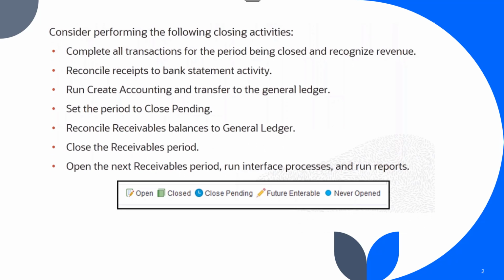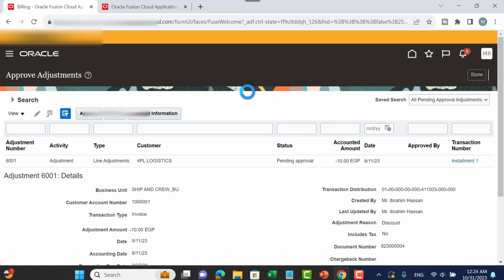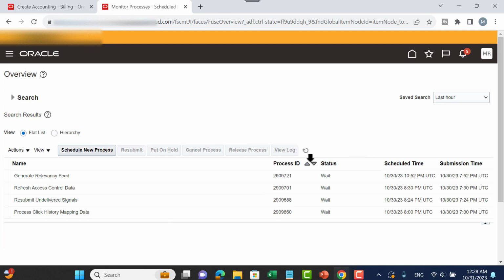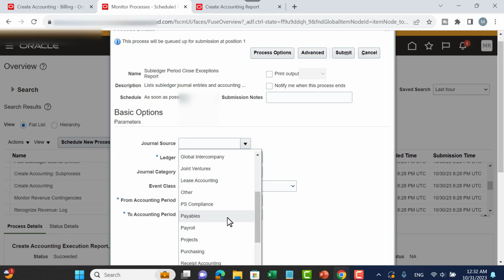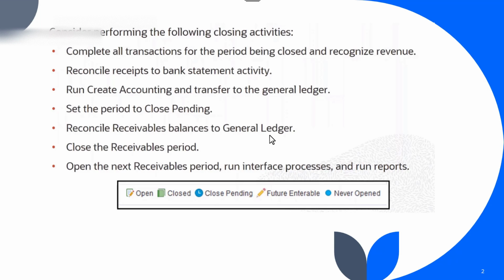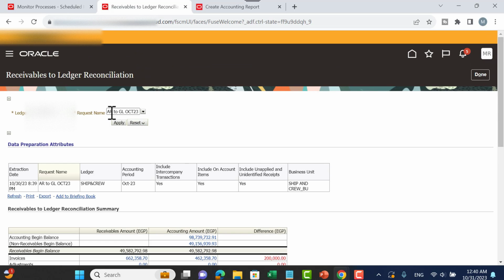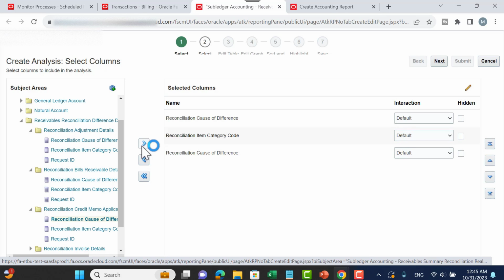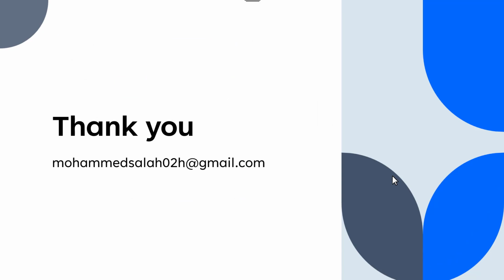How To Quickly Close Your Accounting Period In The Receivables Cloud Application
In this session, we are going to talk about the accounting period close process for the Receivables application. You can close a receivables period after accounting entries are created for the transactions that belong to the period in question, and you have transferred the accounting entries to the general ledger.

Let's go through the list of closing activities.

First, you want to complete all transactions for the period being closed and recognize revenue. We are talking here about billing transactions as well as customer payments.

If you have invoices assigned to revenue scheduling rules, then you need to run the Recognize Revenue process. Proceed to Reconcile Receipts to Bank Statement Activity. In other words, you're going to be matching bank statement lines to customer payments that have been created in the Receivables application.

Let's go to the Accounts Receivables work area so that I can show you where you would set the period to close pending. So from the Home page, we want to select Receivables in the Application section and then go with the option Accounts Receivables. I'll click on the Tasks icon. Then select Manage Accounting Periods.

We can see here the application, the ledger that owns the accounting calendar, the current, prior, and next period. The legend here indicates what the meaning is for each of these icons. Let's talk about each one of these tasks in more detail.

 Let's discuss completing all transactions for the period in question.

This means you need to complete invoicing, credits, and adjustments, complete receipts as well as rehearsals, if required, proceed to finalize invoices as well as customer import. This means you might need to run AutoInvoice one more time or a few more times to make sure that all billing activity is accounted for.

You also want to run the Lockbox process to create customer payments and apply them. Complete the processing of refunds and receipt write-offs if applicable.

If you have configured the Late Charges functionality, and this is enabled for your business unit and your customers, then you want to generate late charges. Let me make a quick correction here. I mentioned Customer Import earlier and then started talking about AutoInvoice.

Of course, you have to run auto invoice to make sure that you import all transactions coming from external systems. Customer Import refers to creating new customers, if applicable. And again, as I mentioned earlier, if there are invoices with revenue recognition rules, you want to run the Revenue Recognition process.

Let's talk about bank statement reconciliation. You can do this in Cash Management. Now there are two ways to perform bank statement reconciliation. You can do it manually using the user interface. So that means that you're going to be matching statement lines to customer payments without the help of an automated process. Now, normally, you do have to do manual matching, but this is typically for exceptions that are left after you run the Automatic Reconciliation process.

After you load the bank statement or create the bank statement in the user interface or using a spreadsheet template, what you want to do is proceed to run the AutoReconciliation process. Let's go to Cash Management real quick to take a look at where you would do this. So I'm going to click on Done here, go to the Navigator, Cash Management, and we want the Bank Statements and Reconciliation work area.

Notice here if I go to the Tasks icon, you can create a bank statement in this page. You can load and import bank statements if you receive bank statements electronically from your bank. And you can create bank statements in a spreadsheet template, as I mentioned. Notice here the link to run the AutoReconcillation process. There is a link here for manual reconciliation as well.